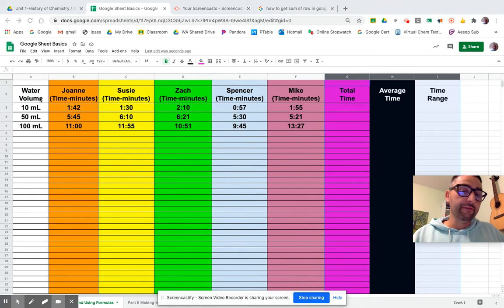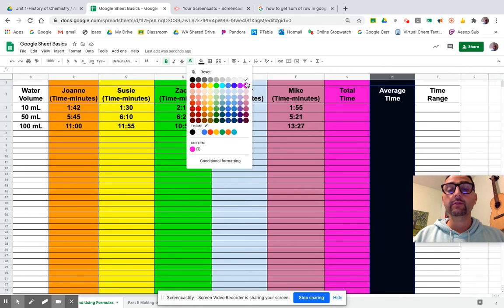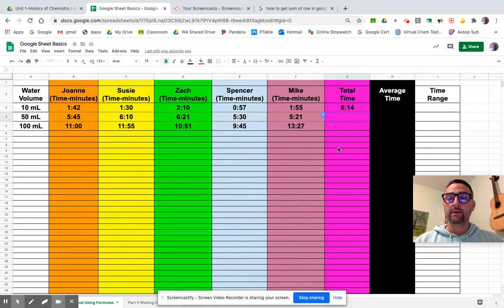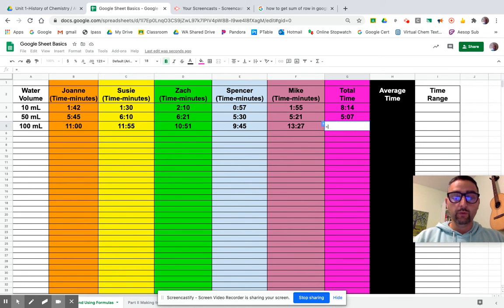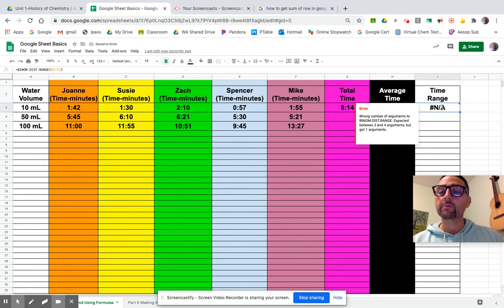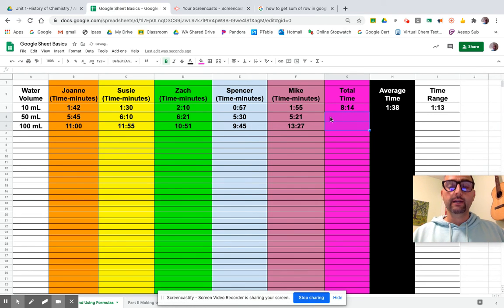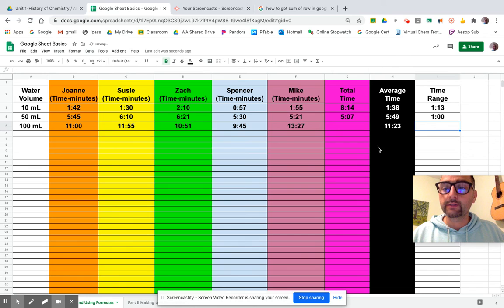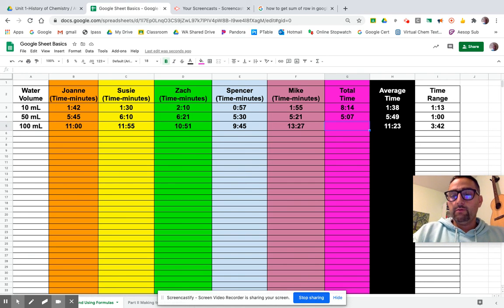Compiling Data on Google Sheets Part I